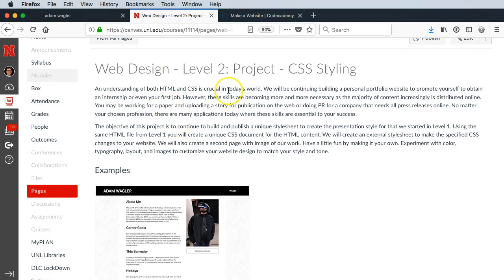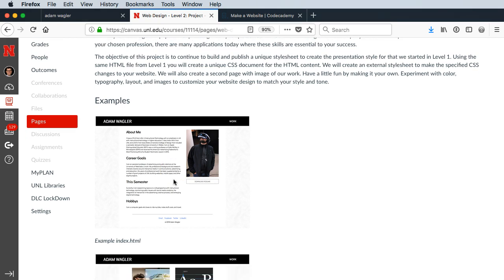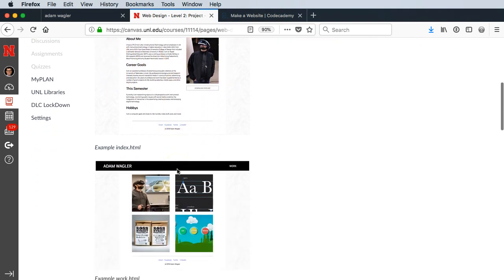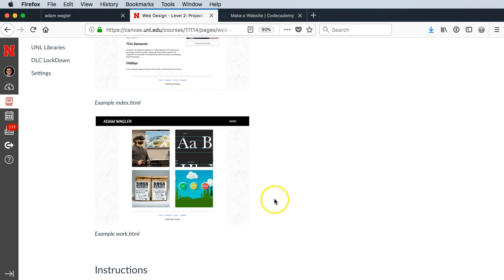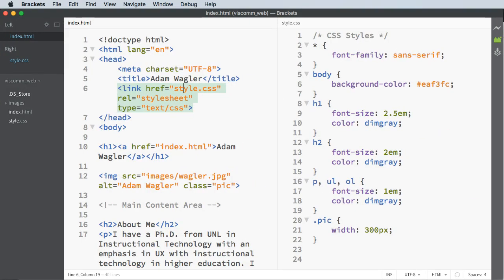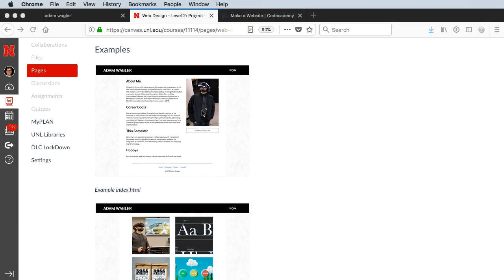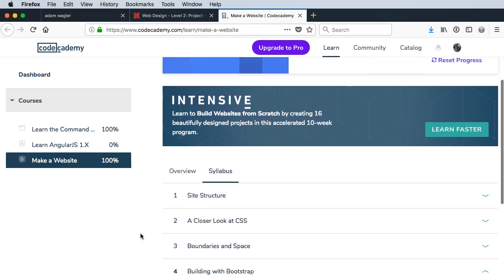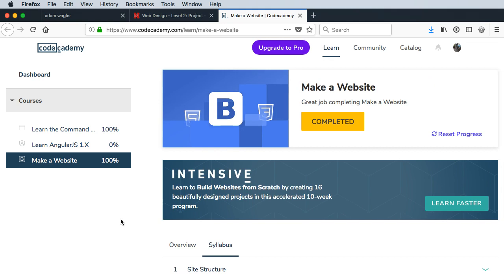Getting Started on Web 2 (1/10)